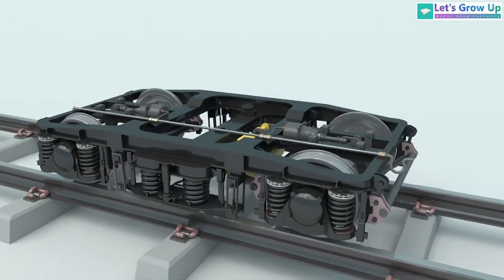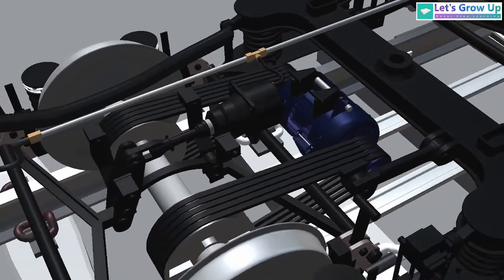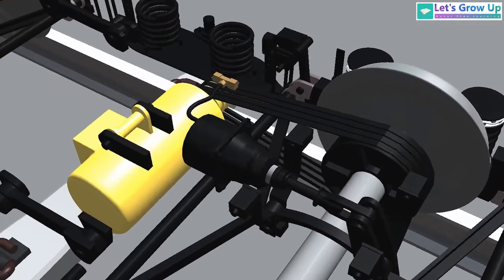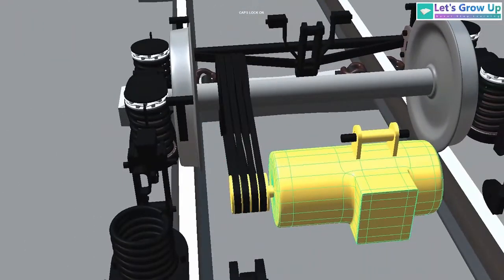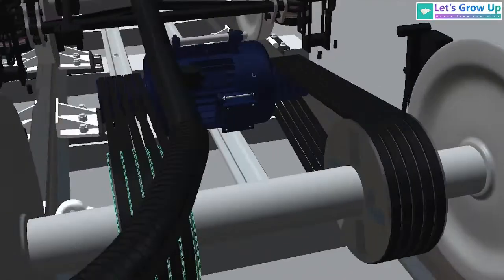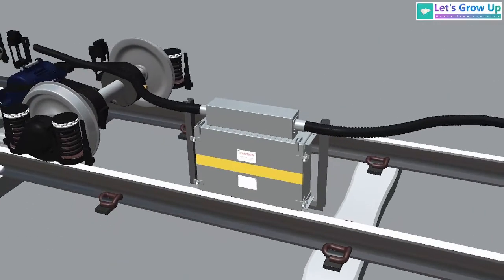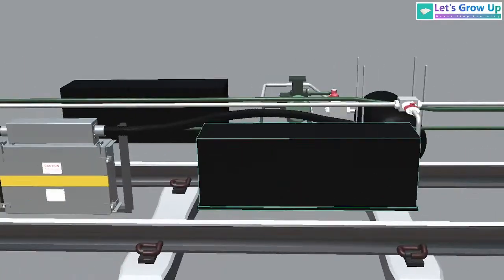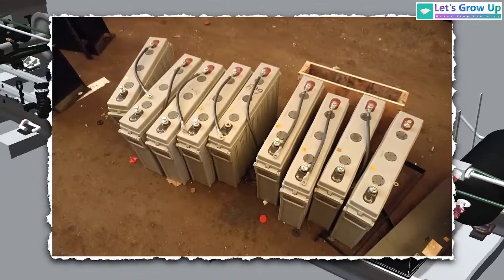Under Coach Alternator | 4.5kw & 25Kw Bogie mounted alternator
Today this video explaining raw details of the coach alternator.

Welcome to the 'Let's Grow Up' YouTube channel. I am thrilled to see you on my channel.

____________ My Best Video- Must Watch____________________

____________ Check Out Best Videos Playlist __________________